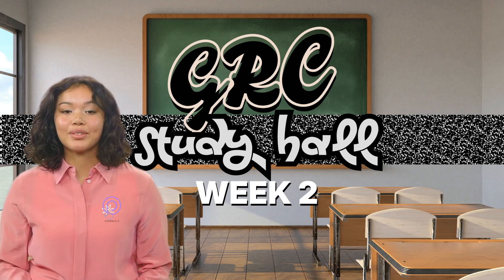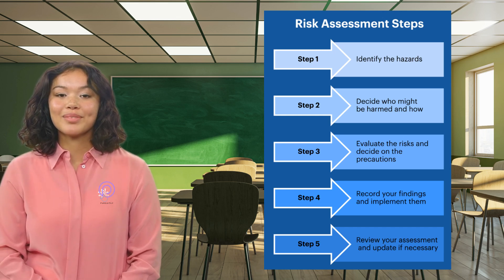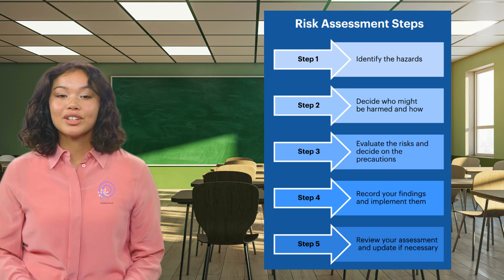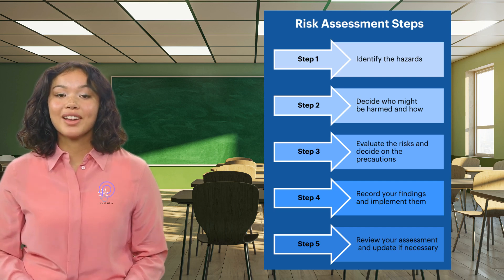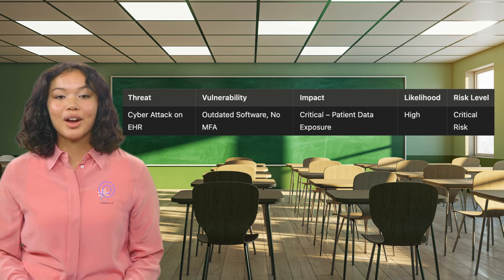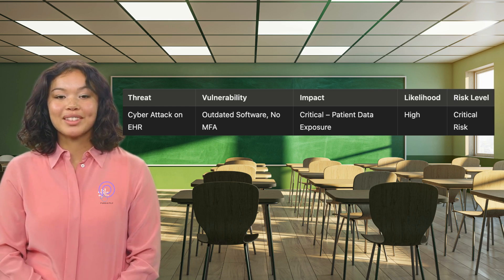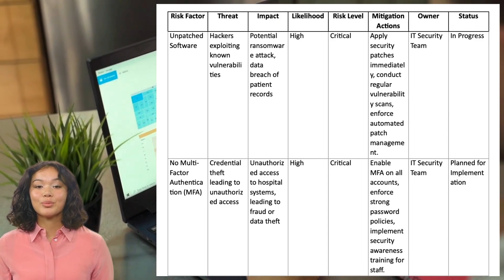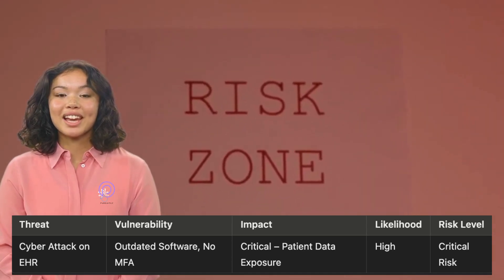HW 2 | Conducting a Risk Assessment Using NIST CSF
How do you assess and manage risk? In this episode of GRC Study Hall, we dive deep into Conducting a Risk Assessment Using NIST CSF.

What You’ll Learn:

✅ What a Risk Assessment is and why it’s critical in cybersecurity.
✅ How to use the Risk Matrix to evaluate Likelihood vs. Impact.
✅ Step-by-step real-world scenario walkthrough (Hospital Cybersecurity Incident).
✅ Hands-on Homework Assignment to apply what you’ve learned!